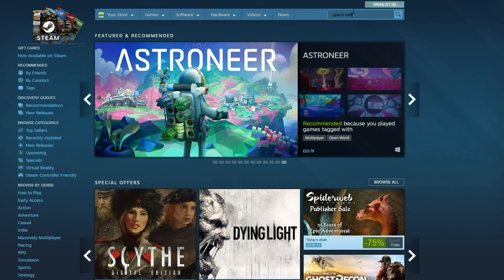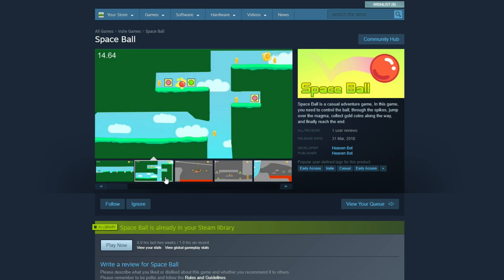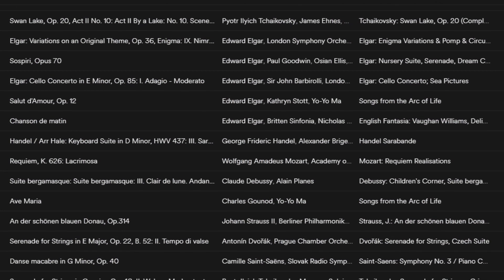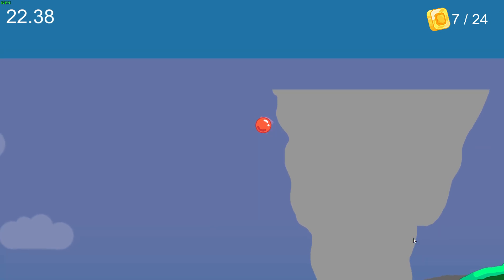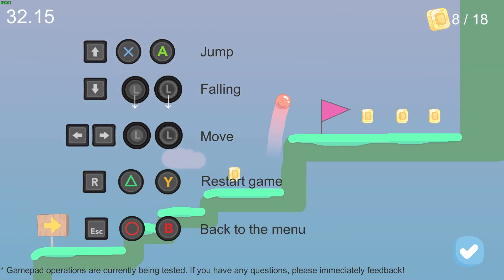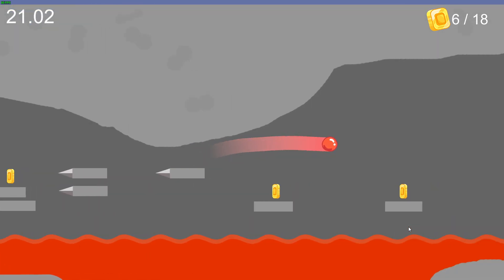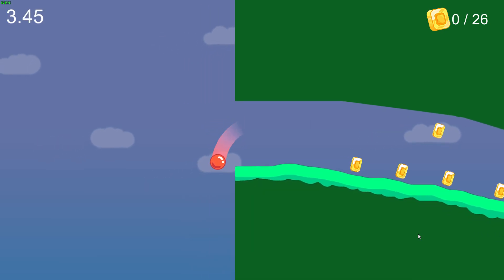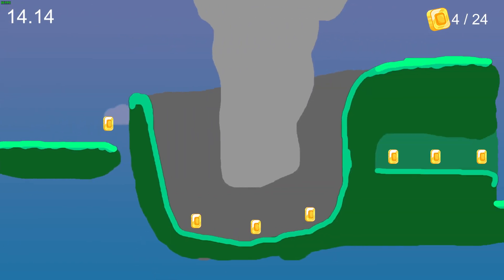Steam Review: Space Ball - Early Access [2018]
Space Ball is currently an early access Steam game developed by Heaven Bot.

Note: In my review I stated I could not find any updates since the game's initial release. Since finishing the review, I have seen notes for past updates which I was unaware of at the time of recording.